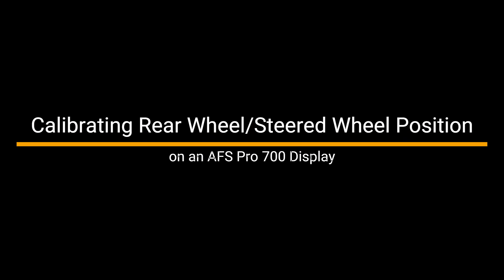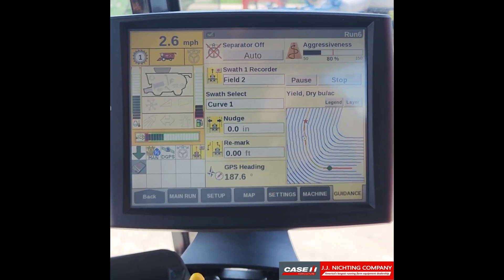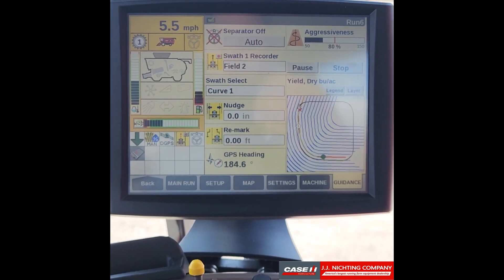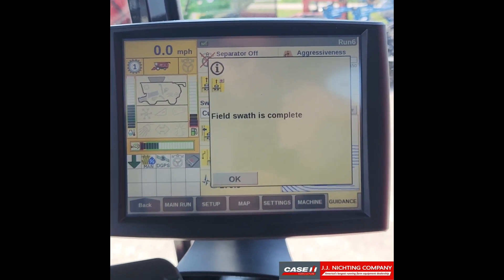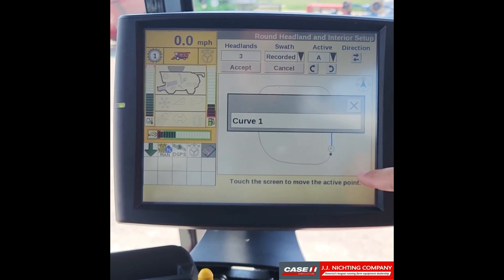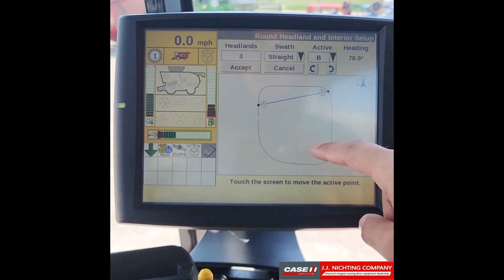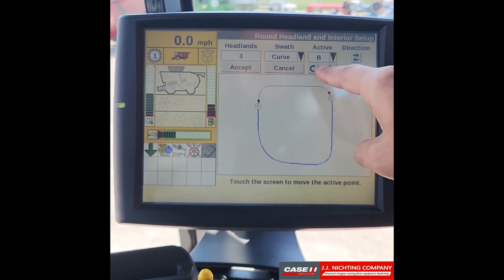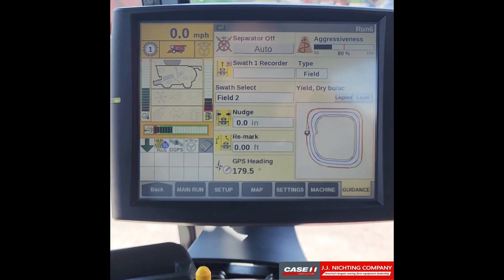AFS Pro 700: Field Swath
In this video we explain how to create field swaths on the AFS Pro 700 display.